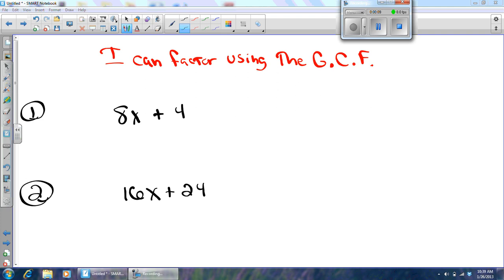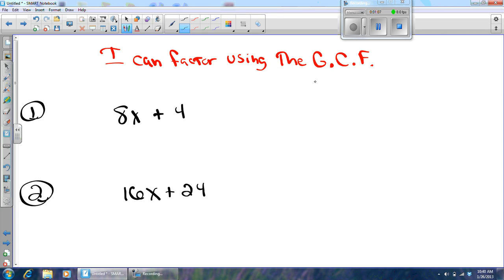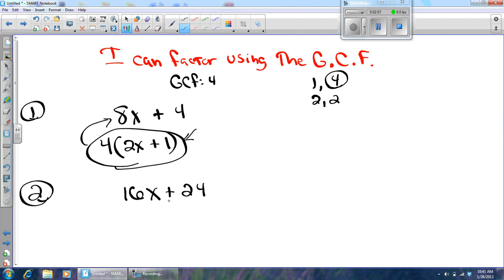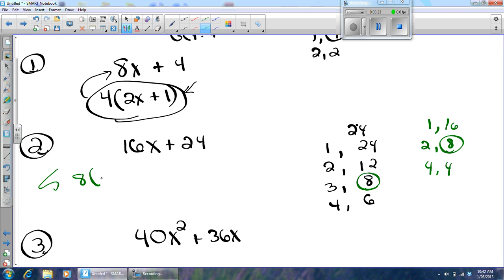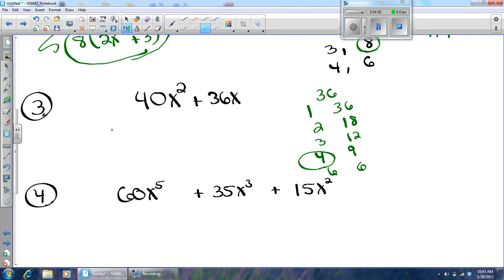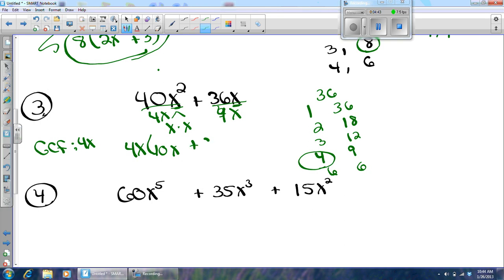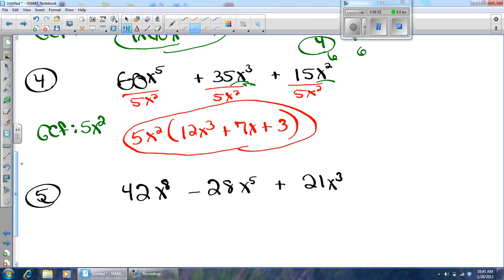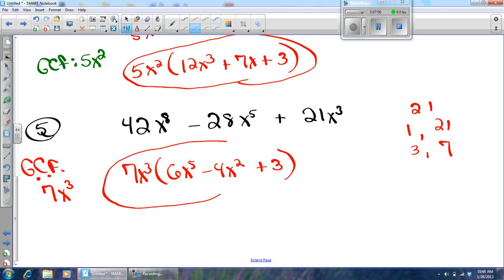FEB 5 HONORS factor by GCF